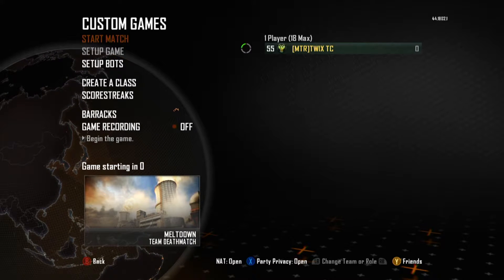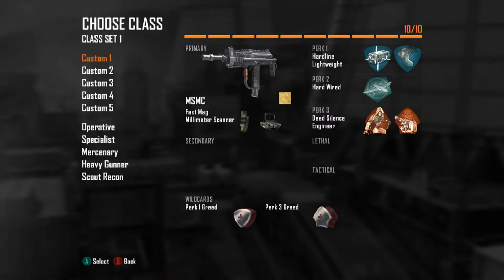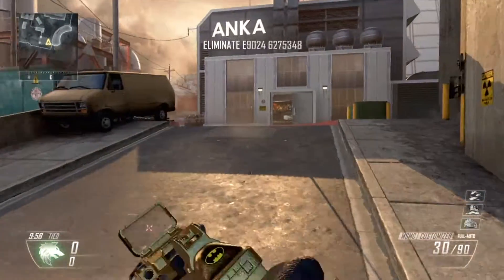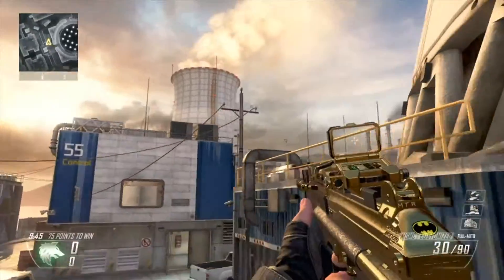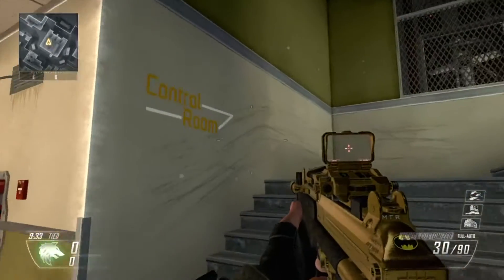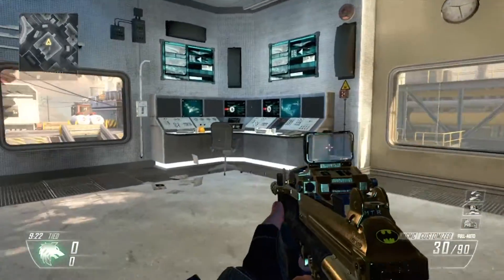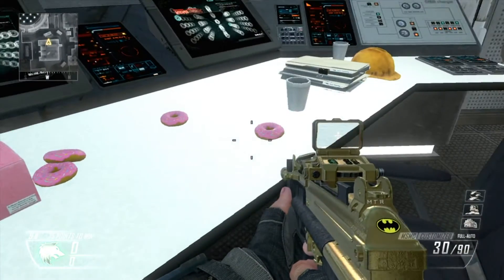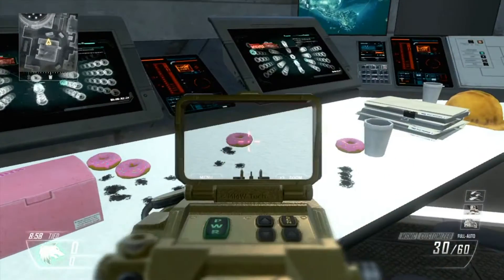Black Ops 2: Simpsons Easter Egg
We find some pink donuts in the power plant for a little Simpsons easter egg in Call of Duty: Black Ops 2.